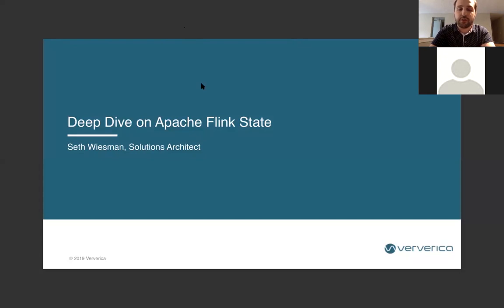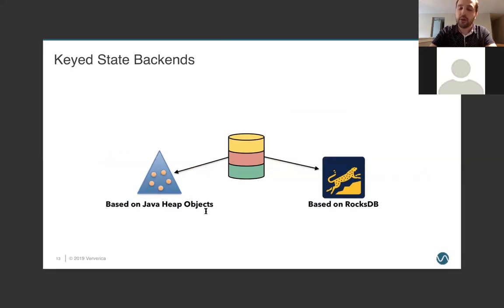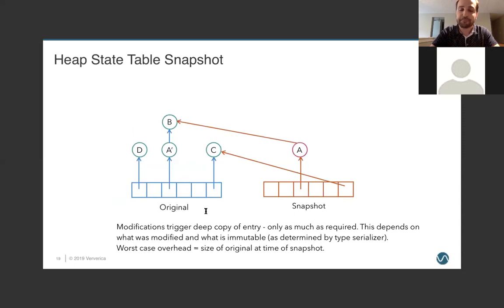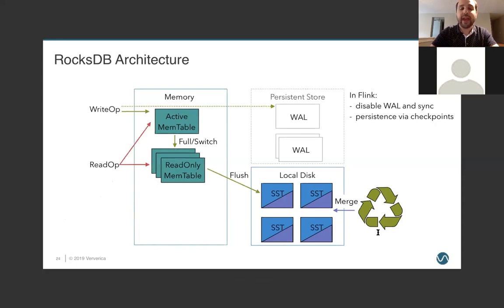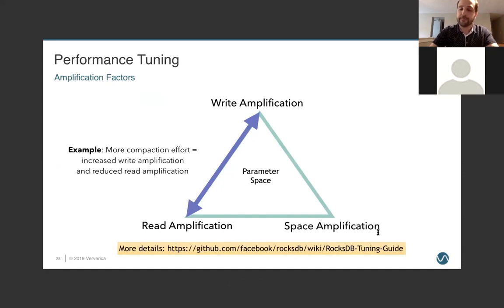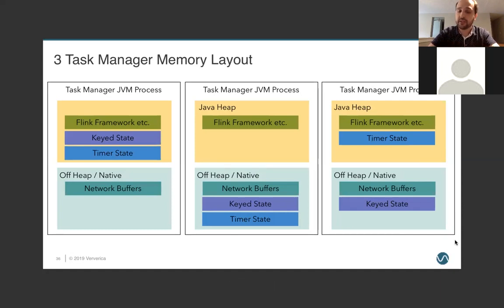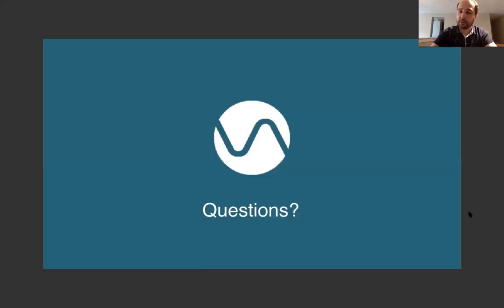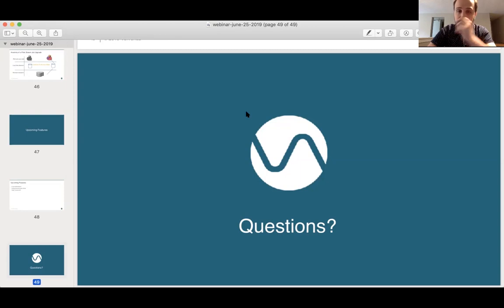Webinar: Deep Dive on Apache Flink State - Seth Wiesman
Apache Flink is a world class stateful stream processor presents a huge variety of optional features and configuration choices to the user. Determining out the optimal choice for any production environment and use-case be challenging. In this talk, we will explore and discuss the universe of Flink configuration with respect to state and state backends.

We will start with a closer look under the hood, at core data structures and algorithms, to build the foundation for understanding the impact of tuning parameters and the costs-benefit-tradeoffs that come with certain features and options. In particular, we will focus on state backend choices (Heap vs RocksDB), tuning checkpointing (incremental checkpoints, ...) and recovery (local recovery), serializers and Apache Flink's new state migration capabilities.